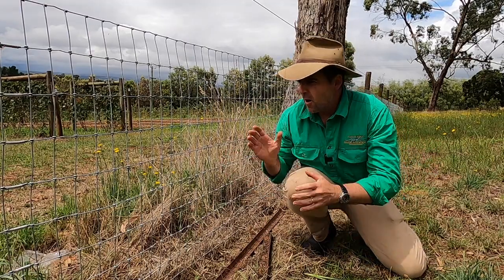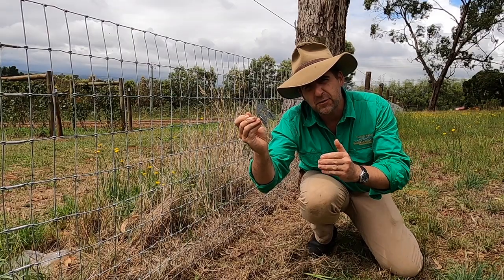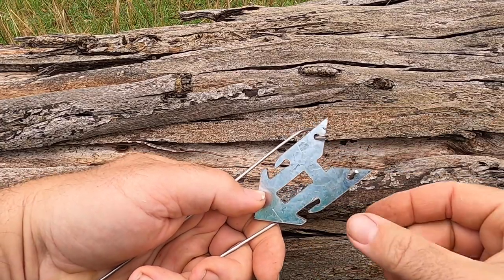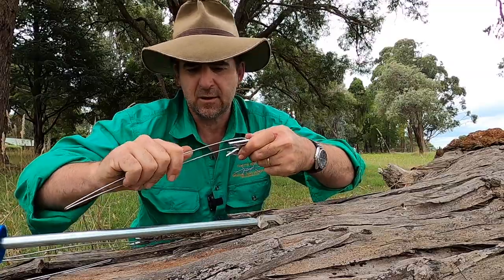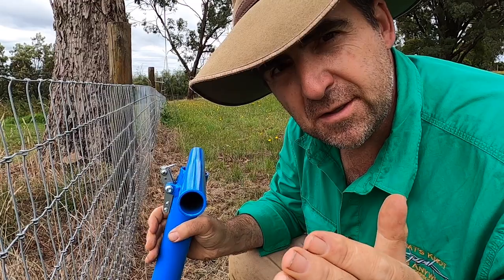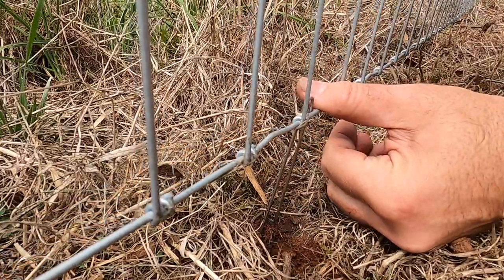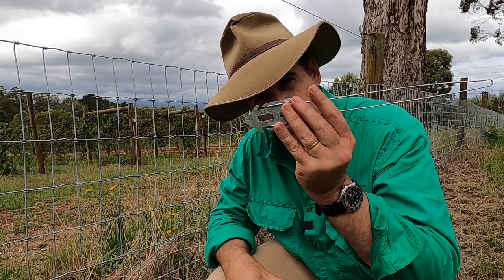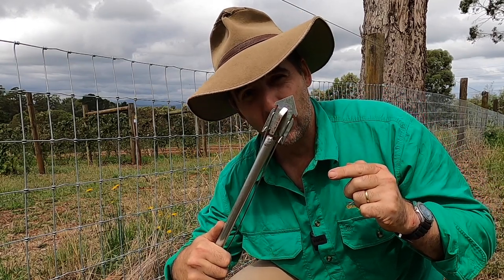A Fence Harpoon?? Wireman Fence Harpoon Review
The wireman fence harpoon hopes to solve the issue of holes under fences cheaply and easily, without having to resort to bodgy fixes that are ugly and hazardous. The simple yet complex design of this little tool takes a bit of getting used to, but once you figure it out, the fixes are quick and effortless.